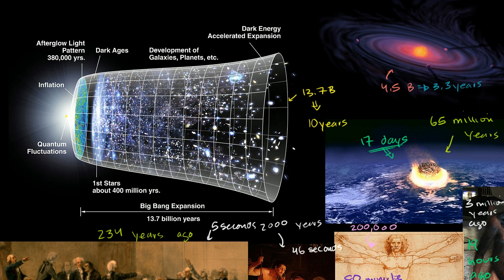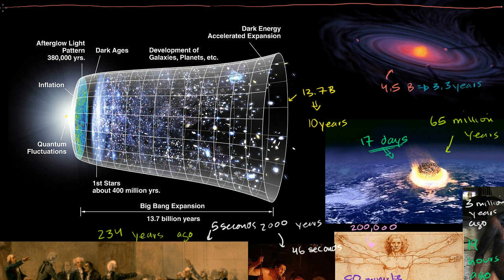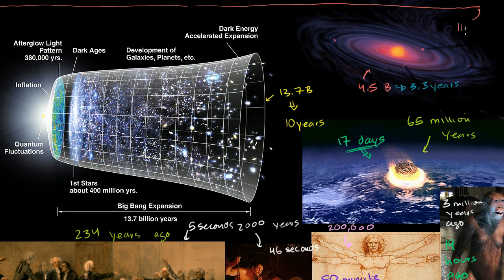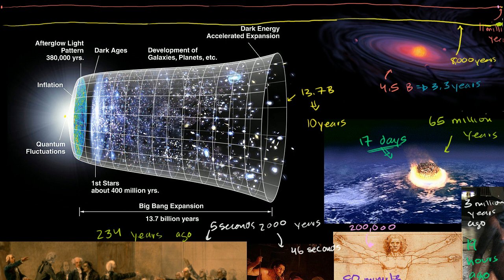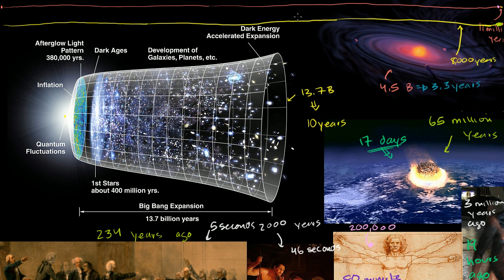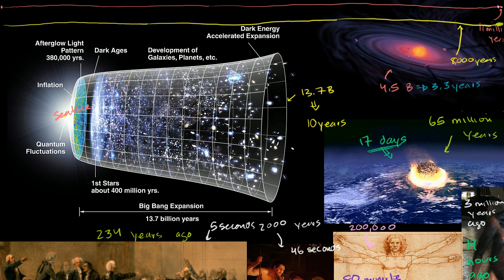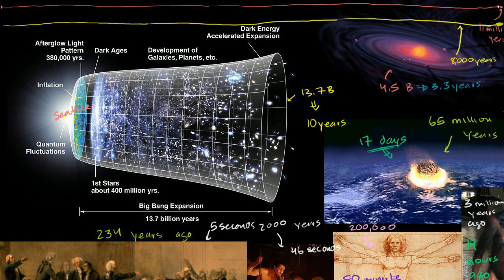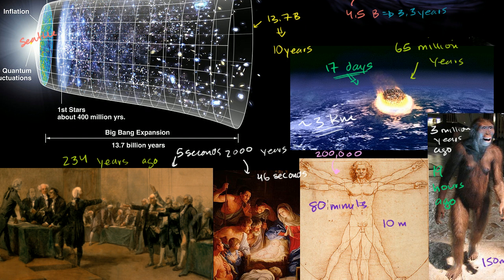Cosmological time scale 2 | Scale of the universe | Cosmology & Astronomy | Khan Academy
Courses on Khan Academy are always 100% free. Start practicing—and saving your progress—now

Cosmological Time Scale 2. Created by Sal Khan.